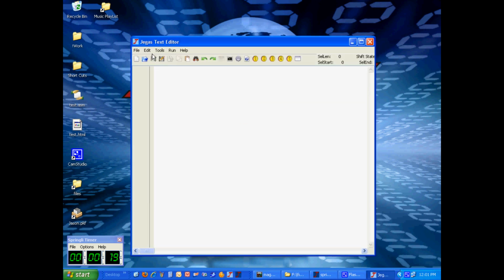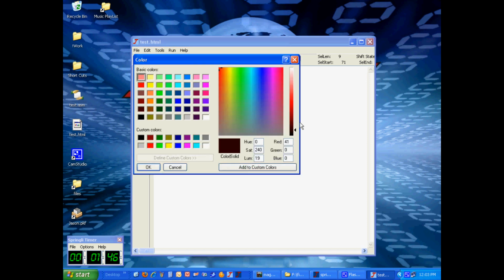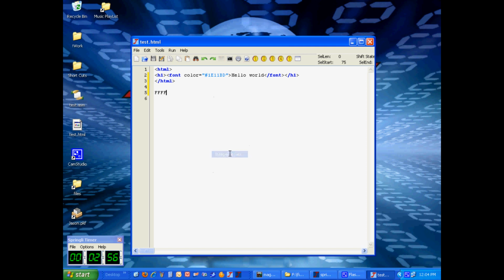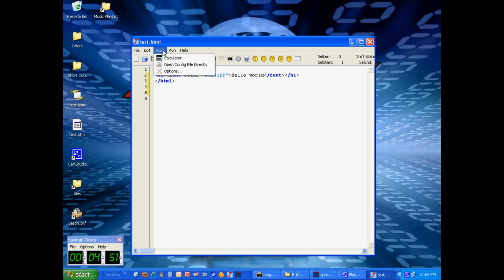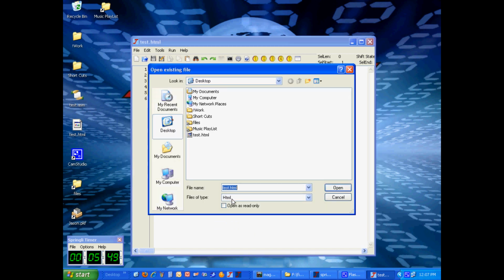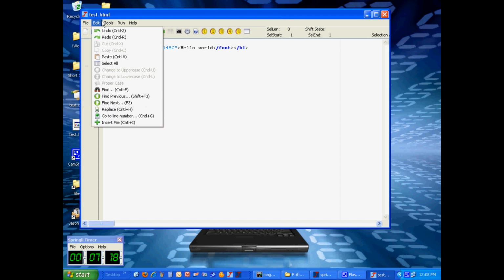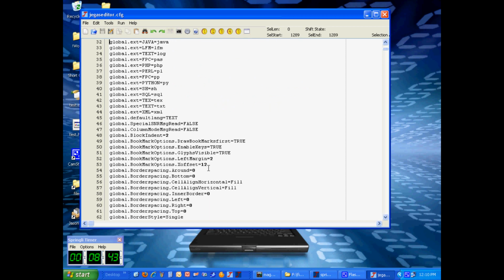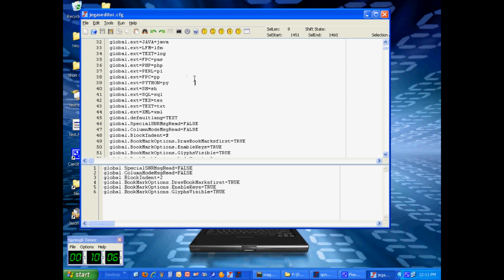Jegas Edit - 3 of 3 - How to: Color Selector, 64bit Hex/Integer Converter, Calculator, RGB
We've added some tools that we know from experience are helpful to developers to have in their text editor - as well as pointing out one tool that in version 0.62 isn't 100% and this video explains this. The audio on this video did not come out wonderful for some reason; our apologies.